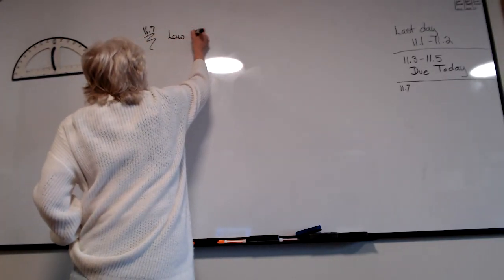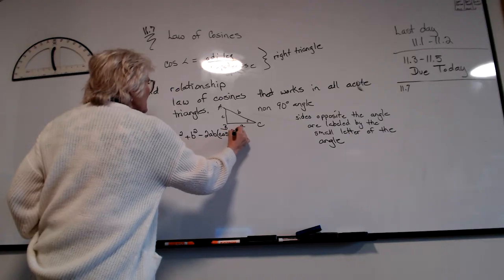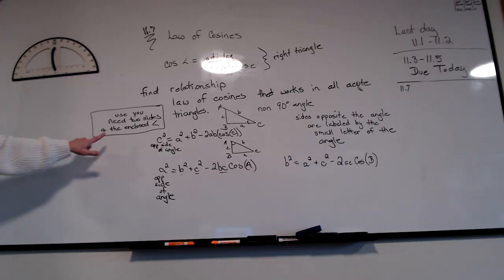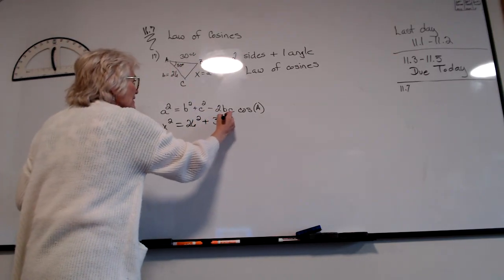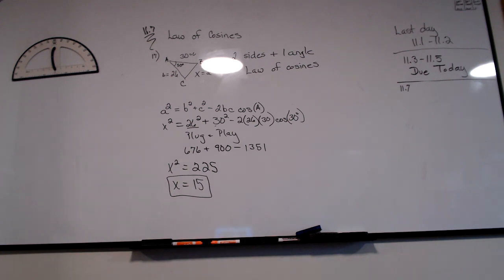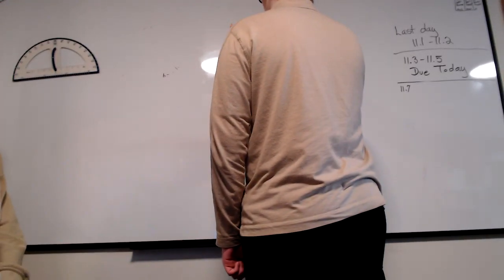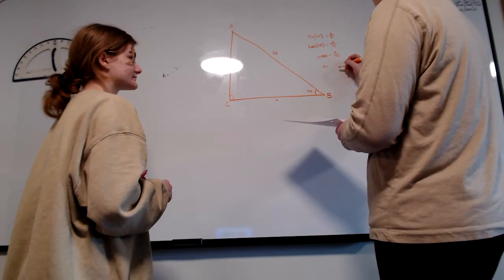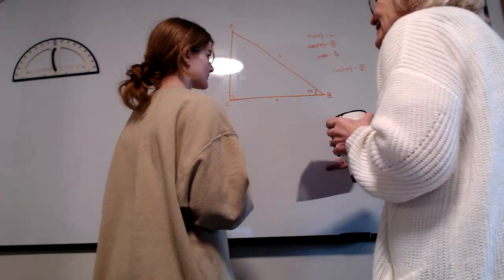Geometry 11.7 Video March 17, 2025 10:20 AM